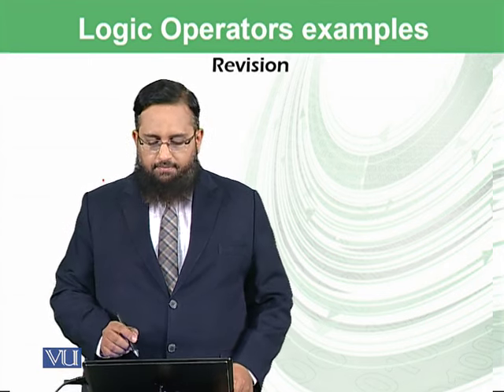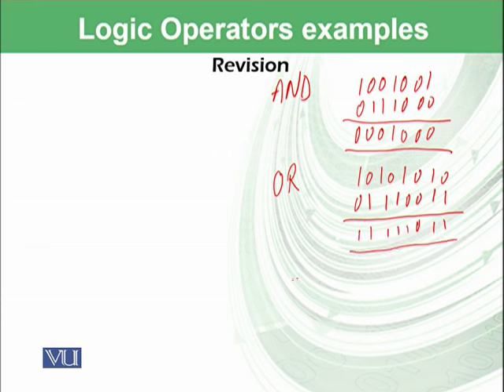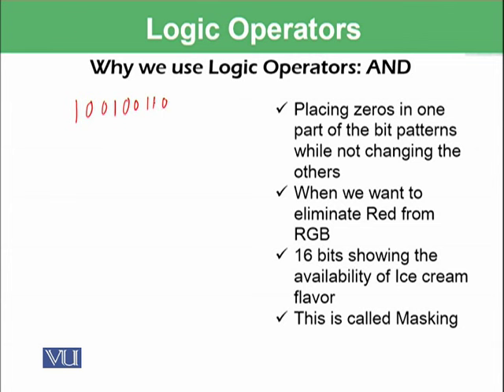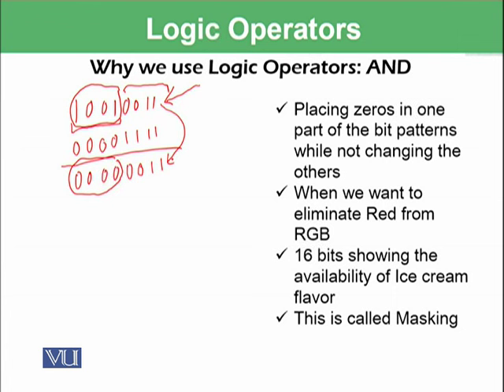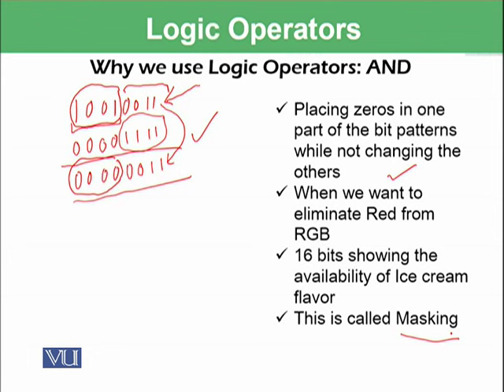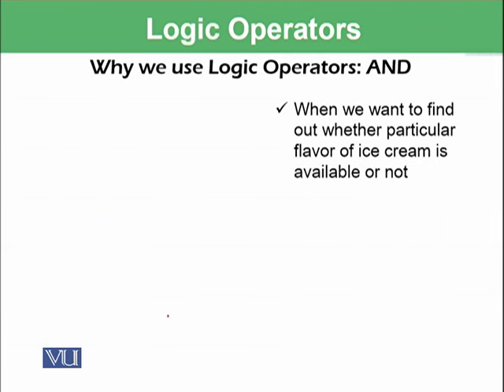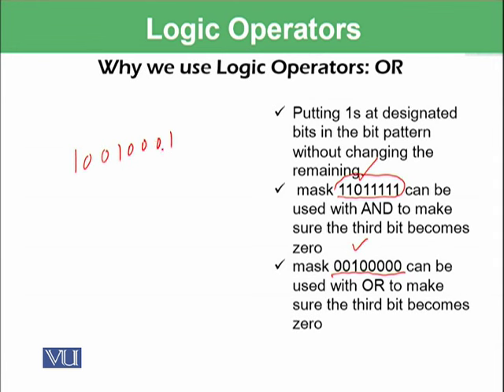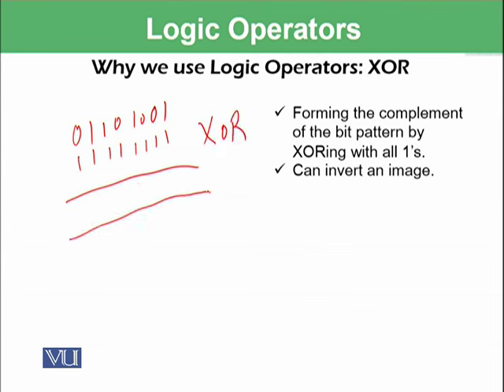Logic operators | Introduction to Computing | CS101_Topic038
Topic-038. Logic operators
By Dr. Tanveer Afzal